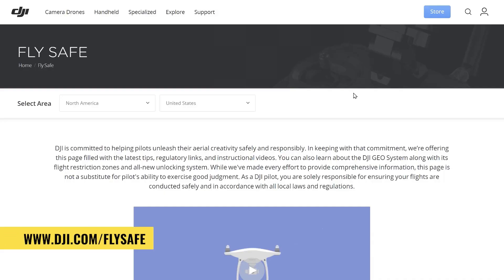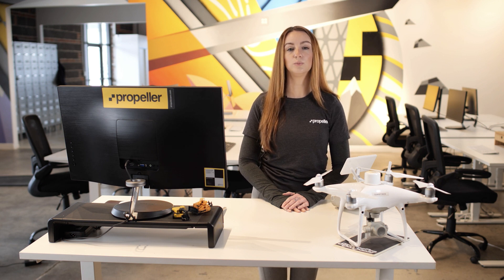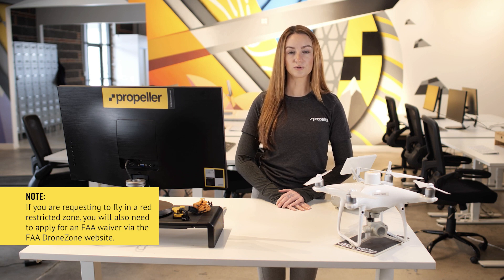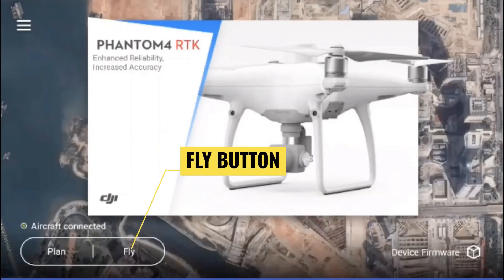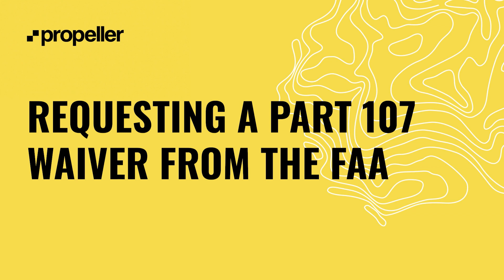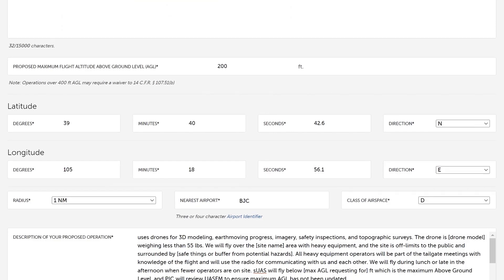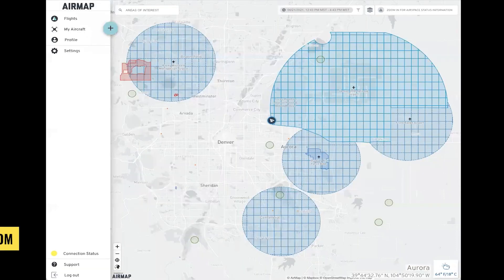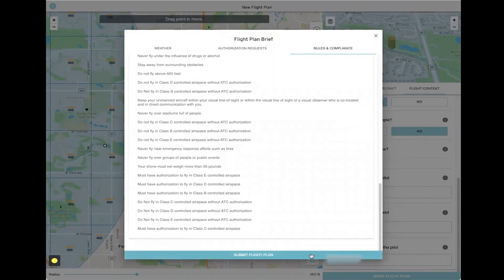Data Capture Workflow: How to Check and Unlock Airspace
Checking and understanding airspace around your site is important when flying your drone. To maintain a safe, legal operation, you need to consider nearby air traffic and know how to unlock different types of airspace to fly in. This video will review best practices to check for airspace restrictions near your site using DJI Fly Safe and AirMap. You will also learn how to use the self-unlock and custom unlock workflows to unlock different types of airspace.

Already a Propeller customer? Discover more free, on-demand courses in PropellerU

Chapters
0:00 Course Introduction
1:34 DJI FlySafe
3:12 Authorization and Restriction Zones
6:21 Importing Unlock Certificates
7:35 Requesting Waivers
9:06 LAANC Authorization
10:33 Course Wrap-Up